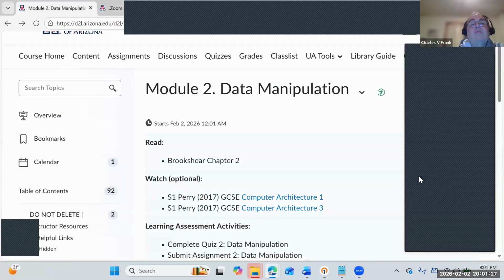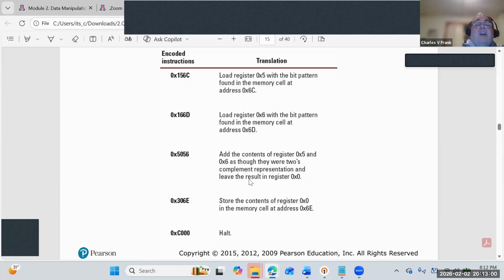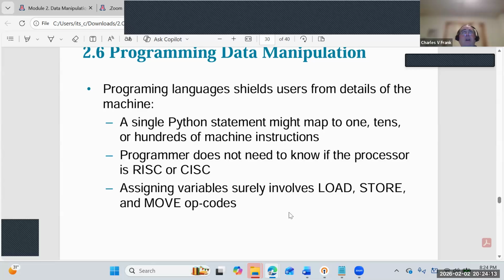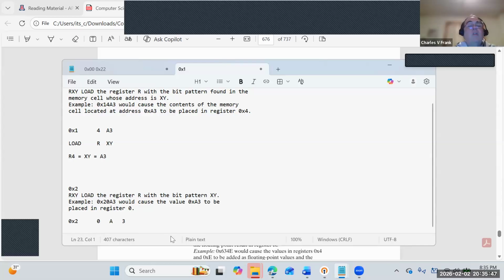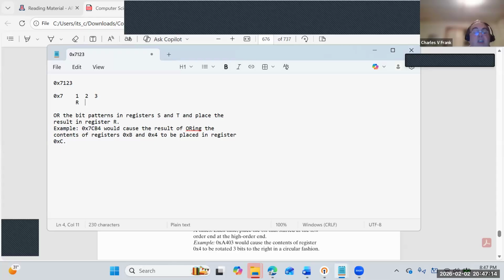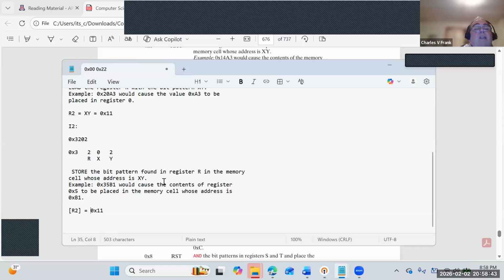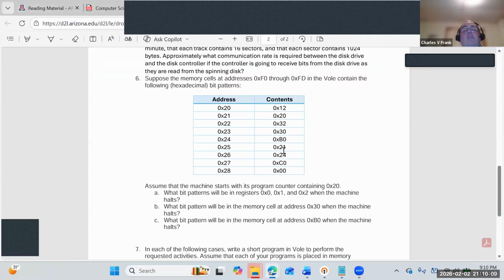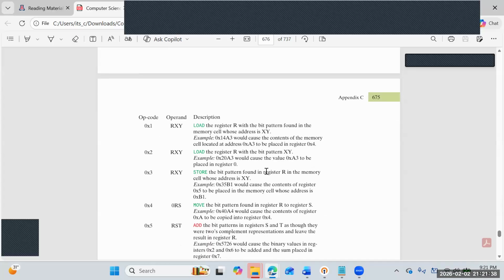APCV 310 SP26 Lecture 2 Data Manipulation